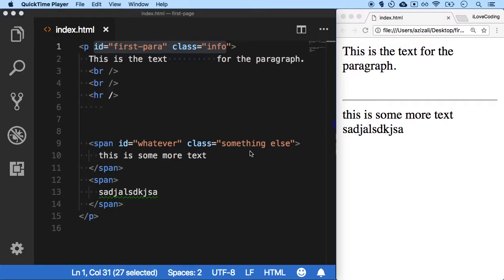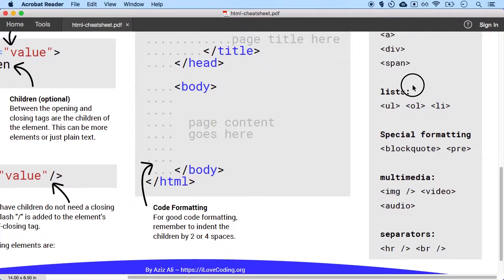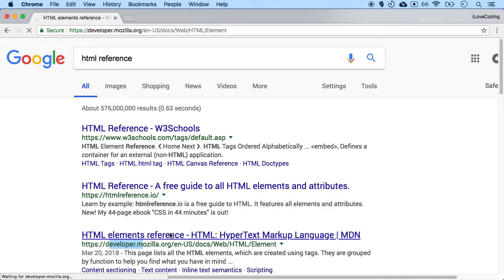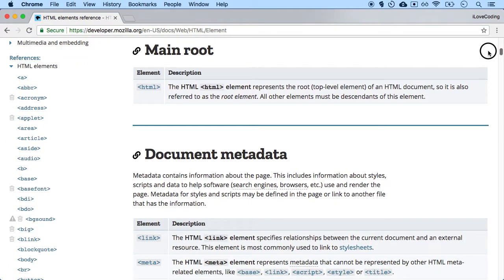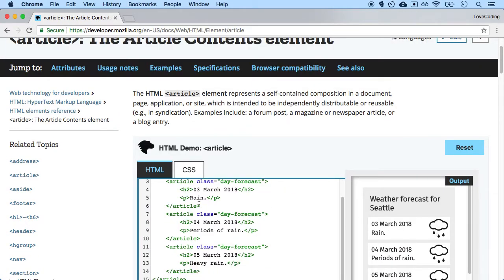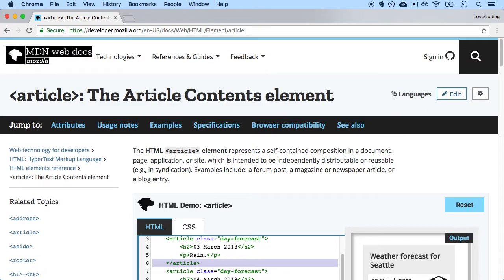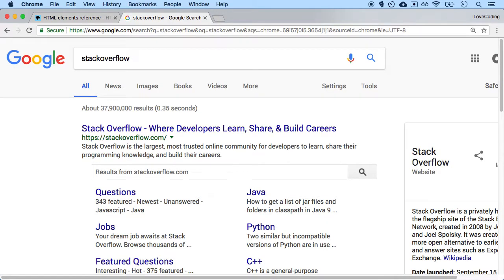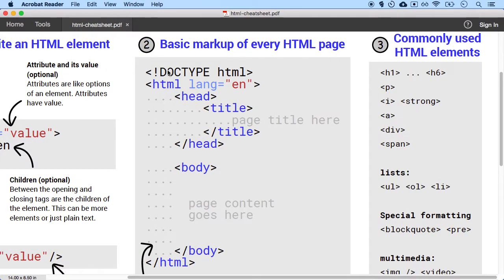Lesson 8 - Common Elements Cheatsheet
Learn the most common HTML Elements (Cheatsheet included).